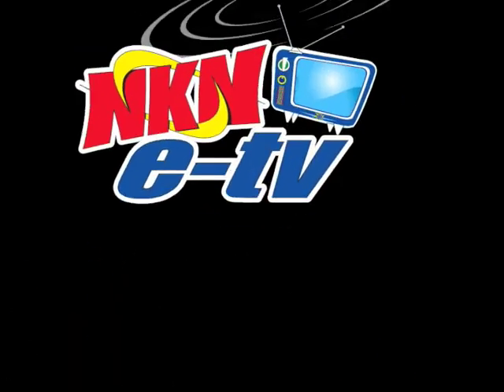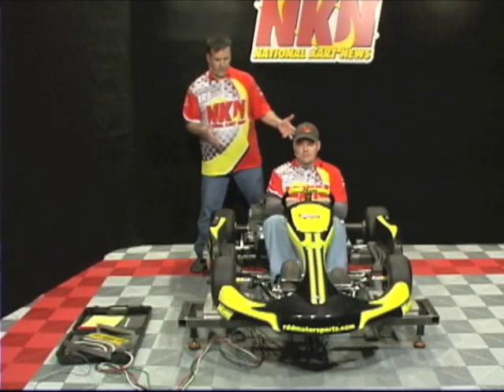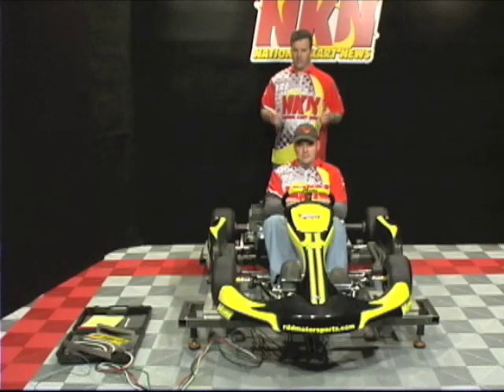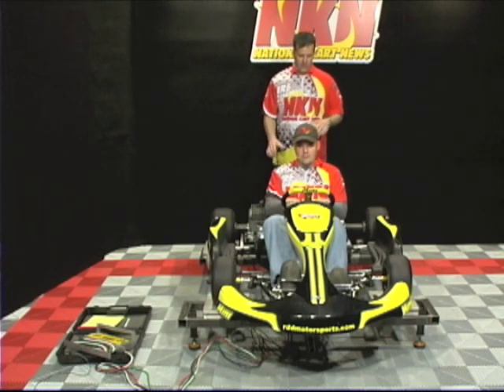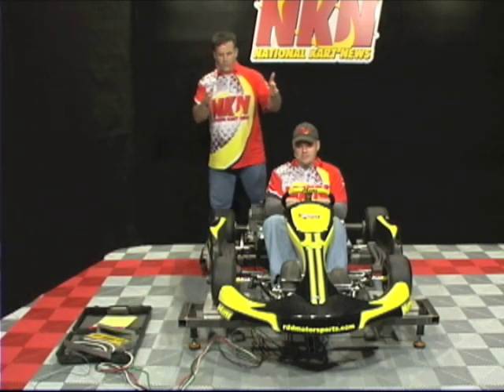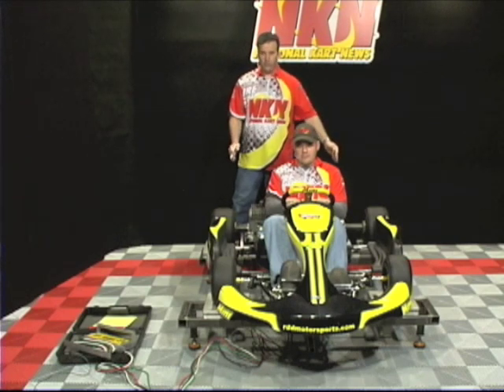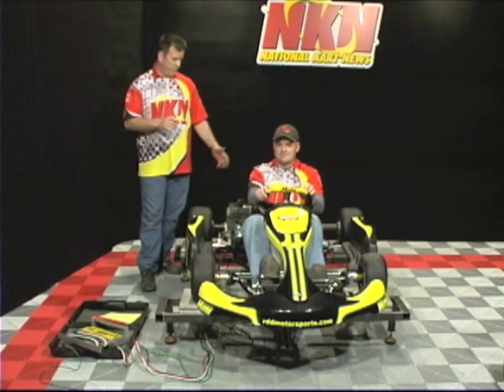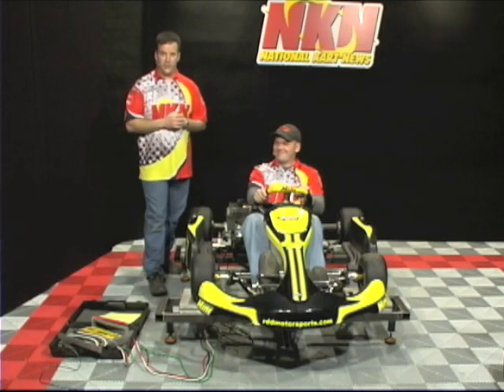Scaling A Kart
National Kart News Editor Mike Burrell and Technical Editor Mike Unger walk through the steps on the best way to scale your kart.